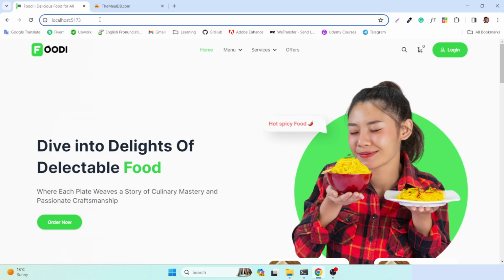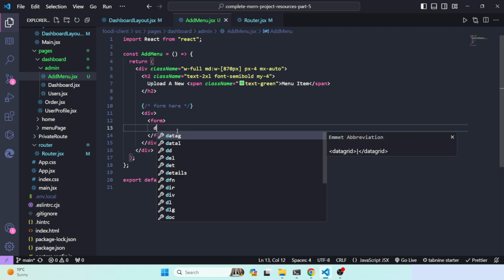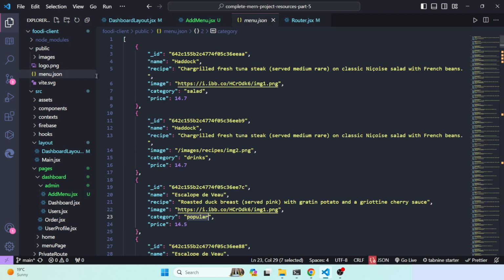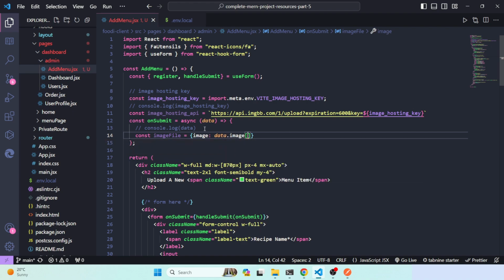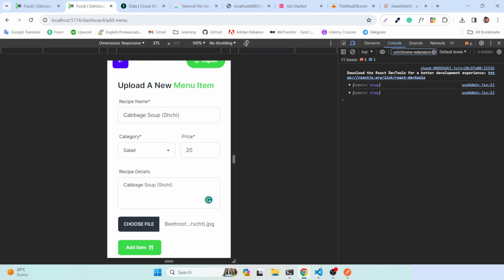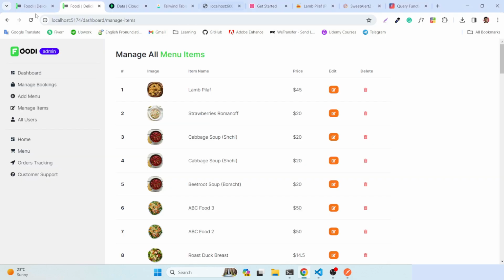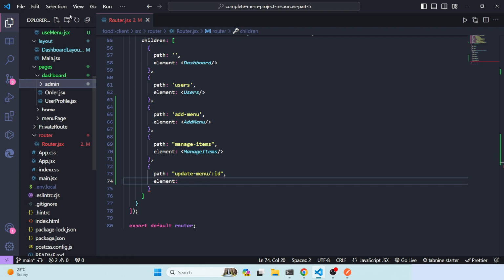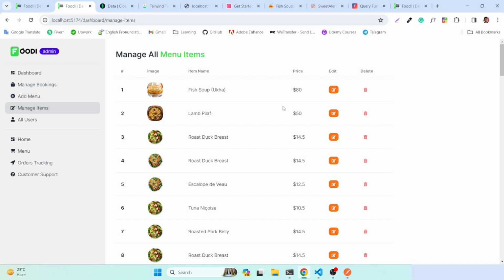How to Build A Complete MERN Stack Projects with Dashboard, Admin Panel | Part 6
👉 Learn to How to Build  A Complete MERN Stack Project with Dashboard and Admin Panel | Inventory Management System

This tutorial series covers creating a fully functional restaurant site using MongoDB, Express.js, React.js, and Node.js. Features include seamless frontend-backend integration, Firebase authentication, JWT token access, admin panel, payment processing, image hosting, and online food ordering.

⬇️What covers today:
1. Inventory Management System
2. Upload Products
3. Manage Products
4. Edit or Delete Items
5. Backend

🔧 Project Main functionalities:
1. Frontend and Backend Integration
2. Secure Authentication System
3. JWT Token Access
4. Admin Panel for Management
5. Payment Processing
6. Image Hosting
7. Online Food Ordering System
8. Order Management

🚀 By the end, you'll have a customizable, feature-rich restaurant website. Perfect for both beginners and experienced developers. 👨‍💻

Note: If you have financial crisis and aren't able to pay only $2 for the source code, you can contact me with a valid reason. (with a mention of why you need this code).

1. HTML CSS Projects for Beginners
2. Bootstrap Tutorial for Beginners